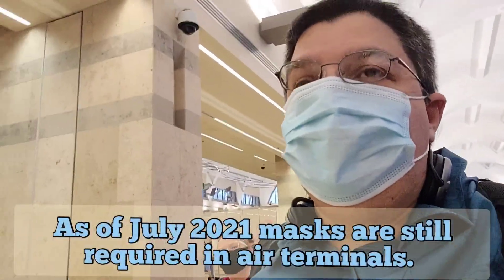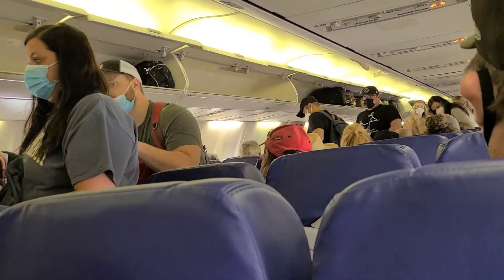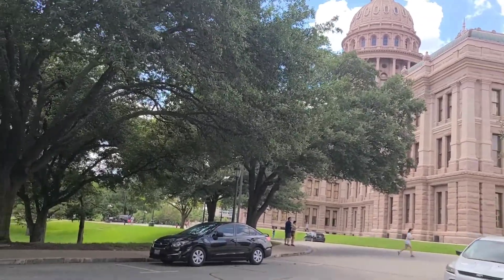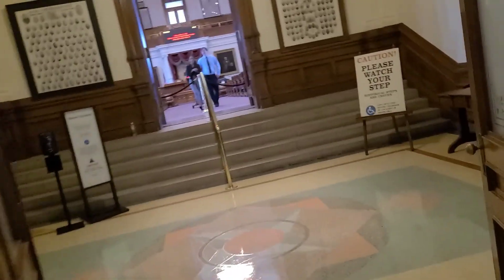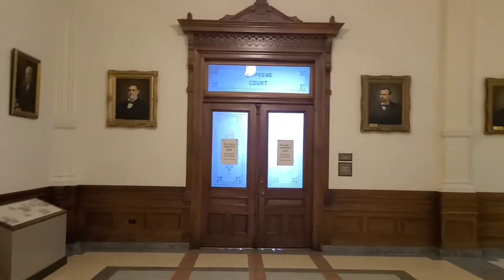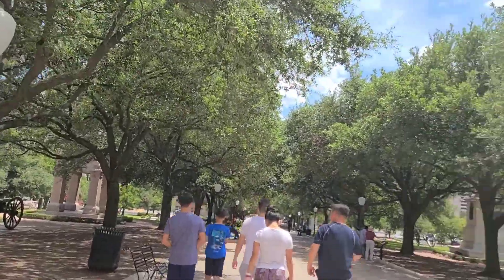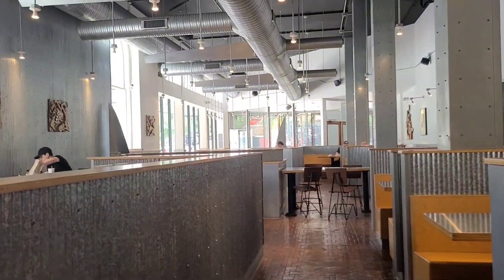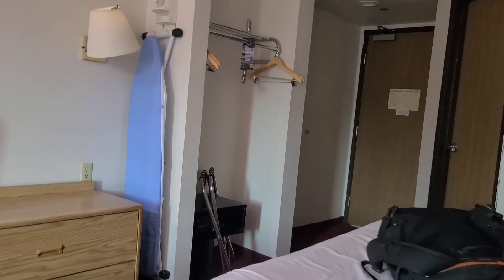US State Capitols: Austin, Texas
In this video we travel to Texas and see the State Capitol of Texas.